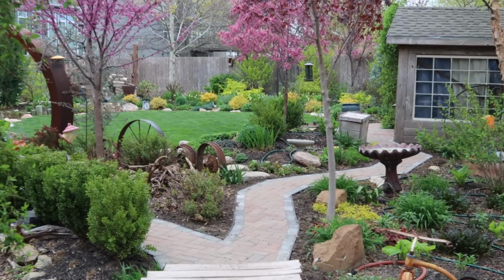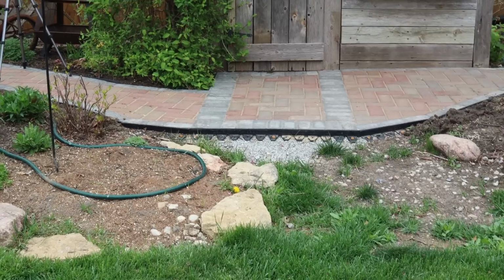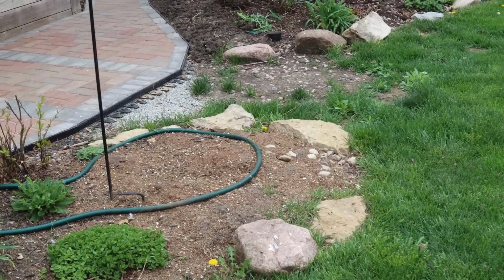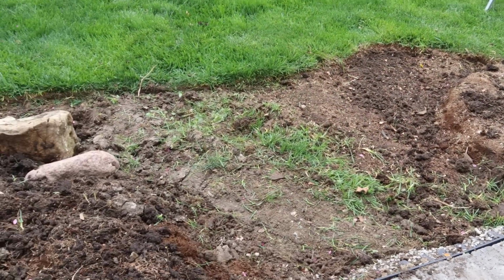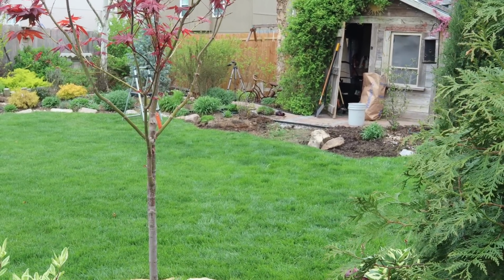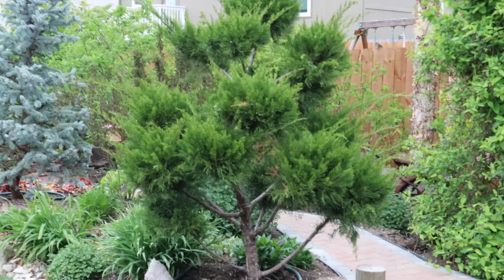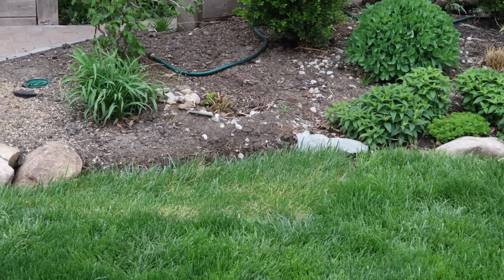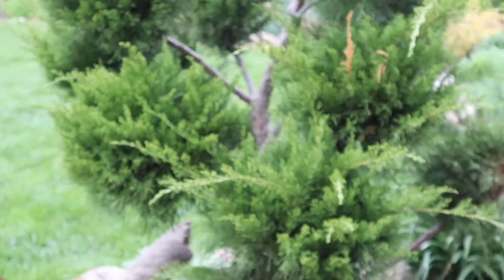Transferring a Juniper//A New Layout for Shed Entrance//Laying Sod for Dramatic Transformation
Today I will tackle the new entrance point leading to the shed.  As I make my way through the project, I find that I have a change of plans and decide to move a Sea Green Pom Juniper to a new location in the landscape. This will truly allow the Juniper to stand alone and be admired from all angles of the garden.